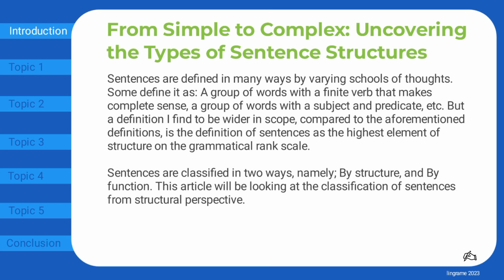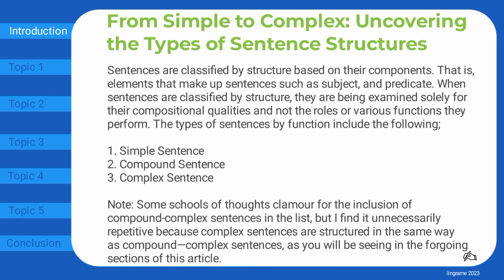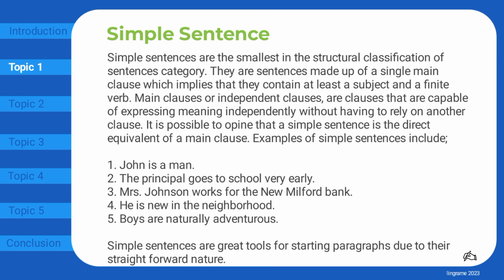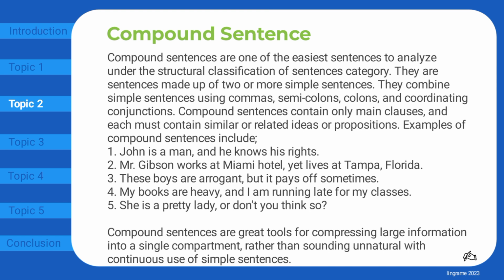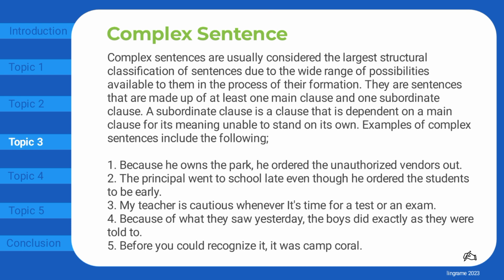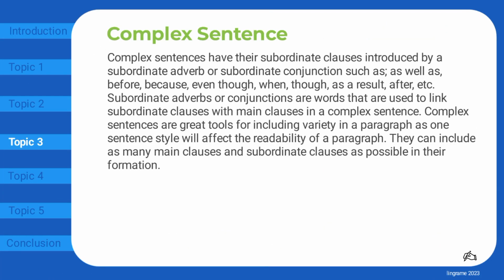Understanding the Types of Sentences in English by Structure | Simple | Compound | Complex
In this educational video, we delve into the different types of sentence structures: simple sentences, compound sentences, and complex sentences. By exploring various examples, you will enhance your grammar skills and gain a deeper understanding of sentence construction.